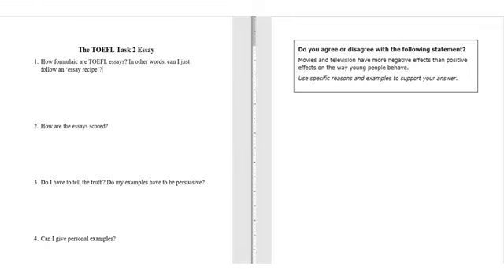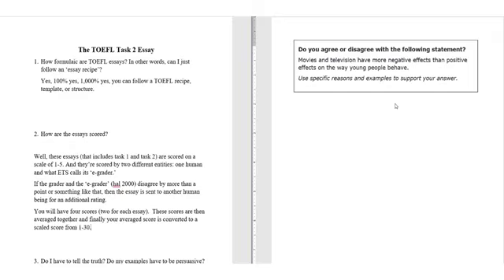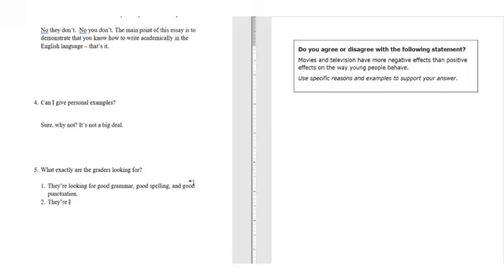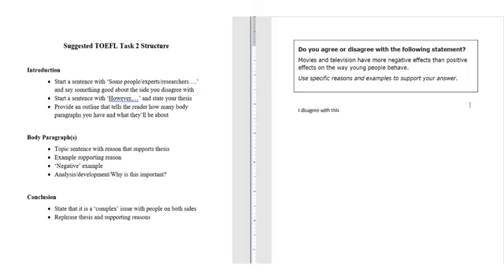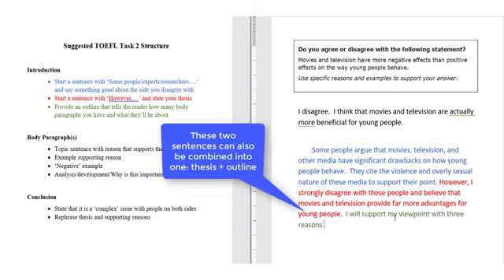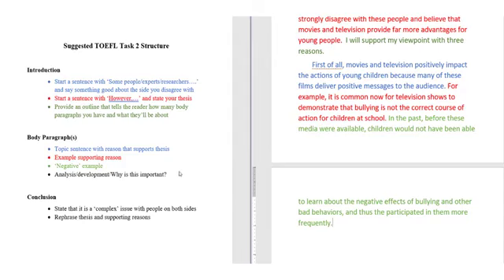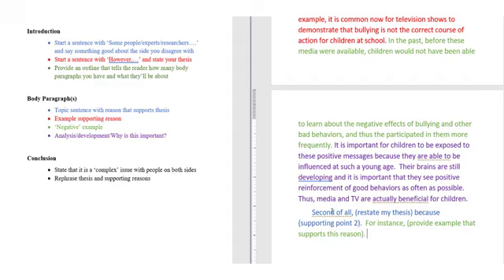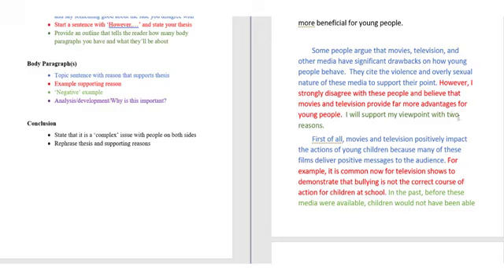Writing the TOEFL Task 2 Essay - Step-by-step Guide